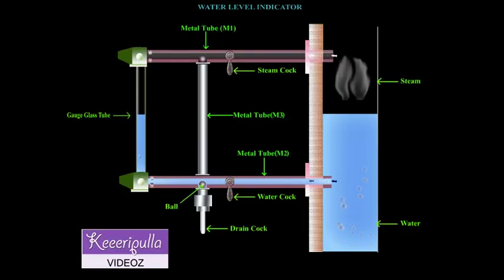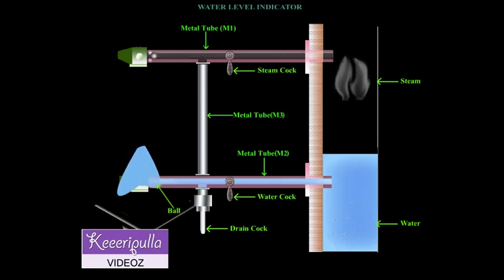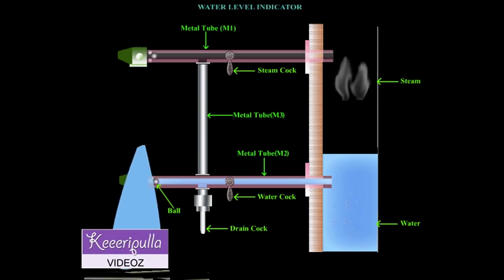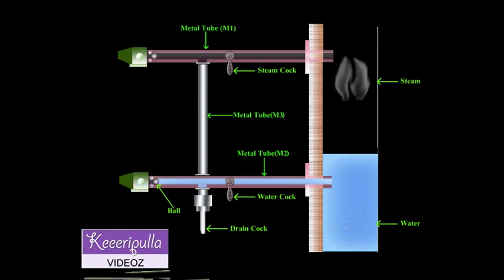water level indicator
Working principle of water level indicator (boiler)